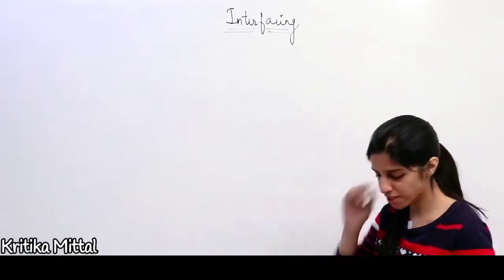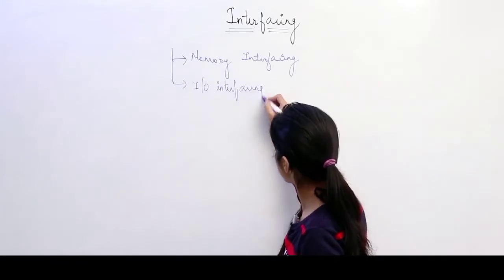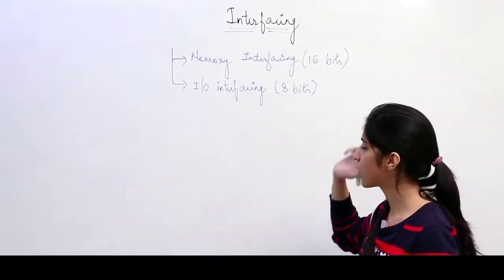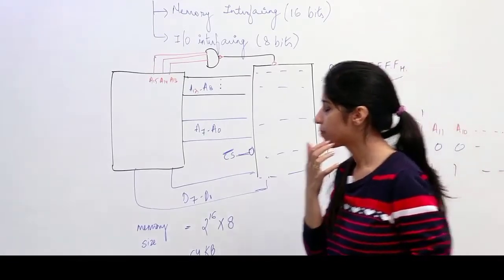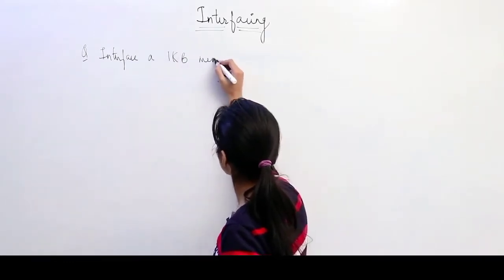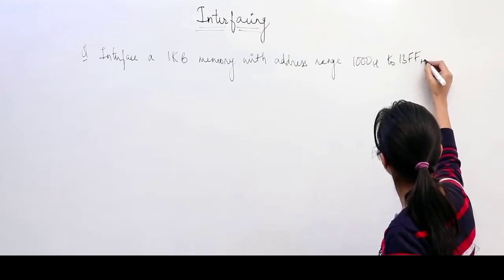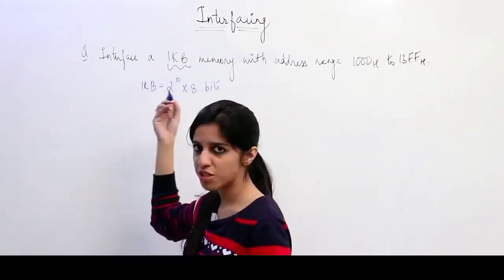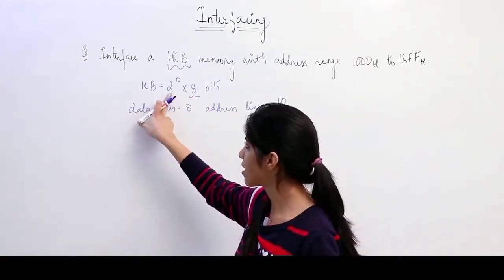Lec 07 - Microprocessor 8085| Types of Interfacing | Memory Interfacing | GATE Lecture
Hello Friends ,
Welcome to the seventh lecture in the lecture series of Microprocessor 8085 !!!

This is a lecture series on Microprocessor 8085 from basics to advanced for GATE / ESE and UGC NET.
This lecture series comprises of 15 videos that will cover the entire syllabus for GATE and ESE from Microporcessor 8085.

Topics Discussed:

Interfacing in Microprocessor 8085
Types of interfacing in microprocessor 8085
what is memory interfacing
what is IO interfacing
difference between memory and IO interfacing
how memory interfacing works
how IO interfacing works
memory structure